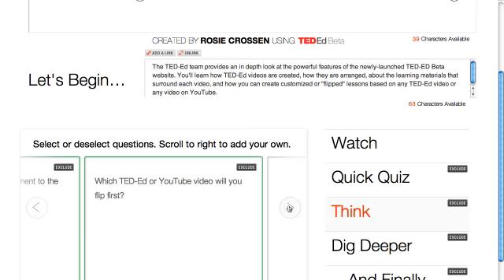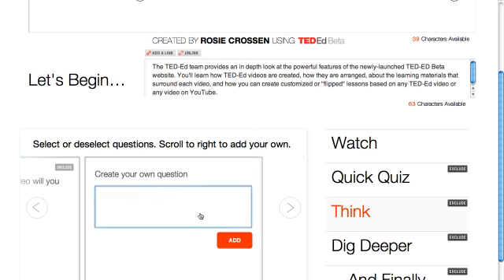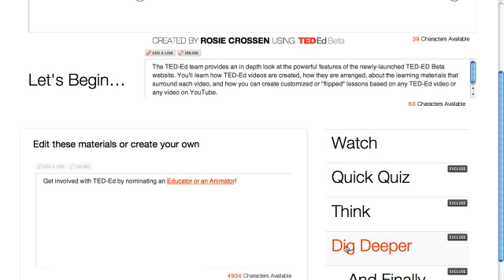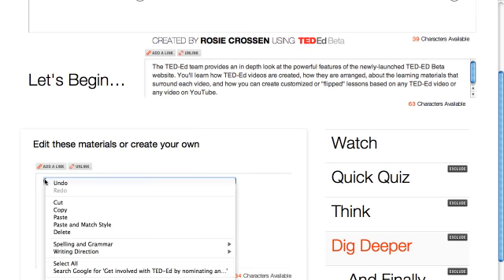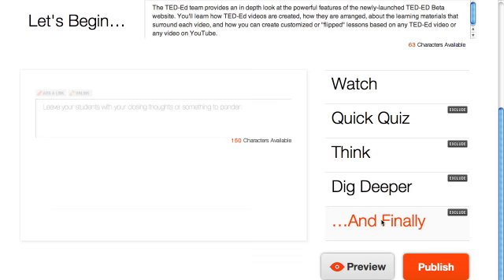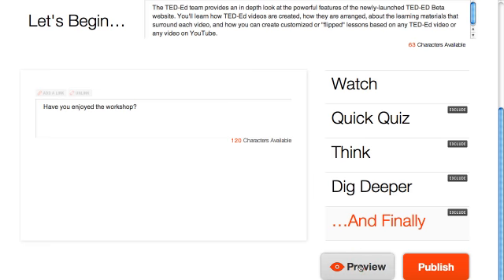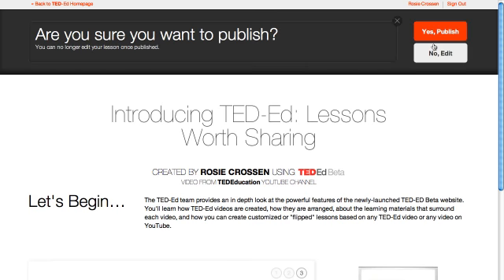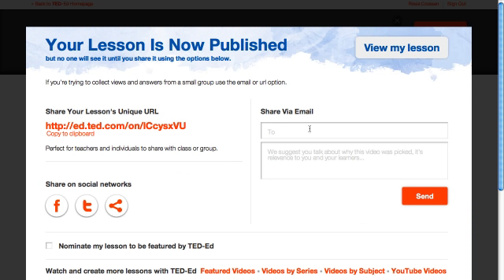flipping for TED-Ed.mp4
tutorial on flipping a video